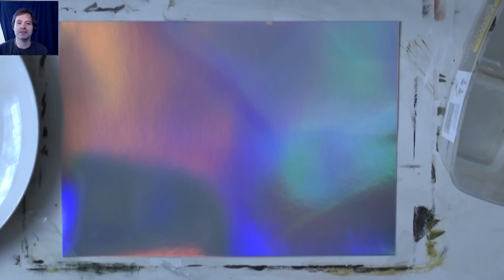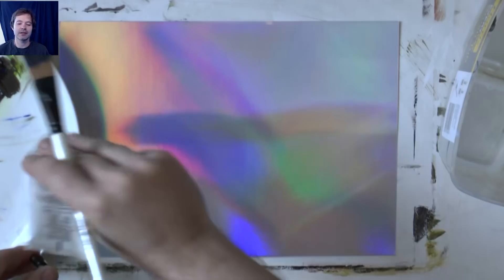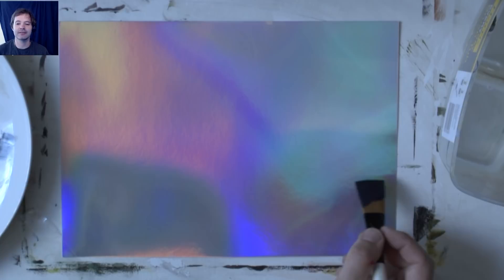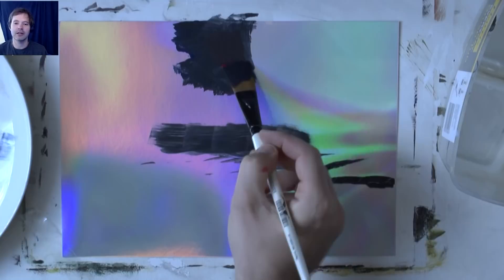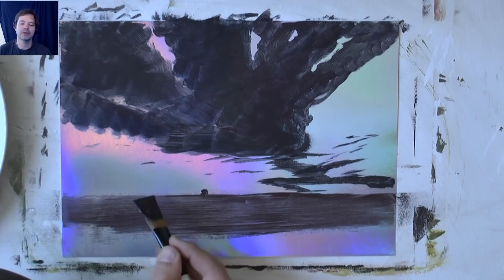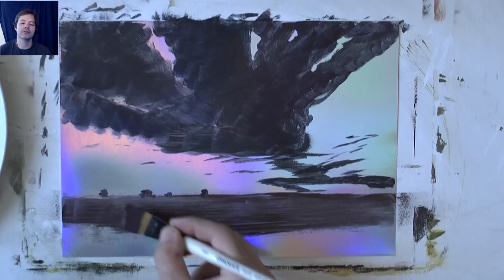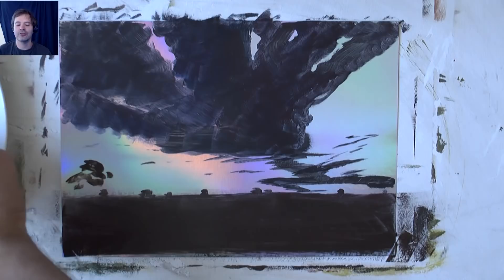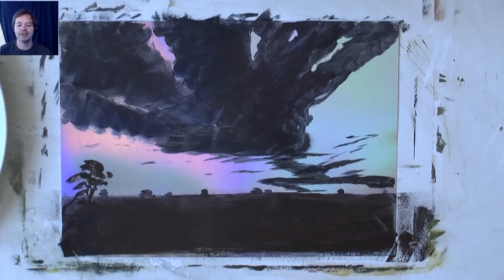Magical Effect With Acrylic Paint Plus a Secret Ingredient!! (Art Hack)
Magical Acrylic Painting for beginners art hack.